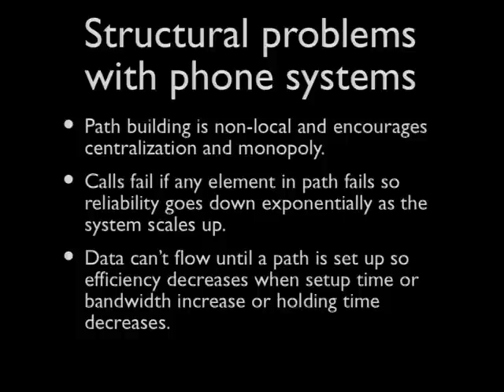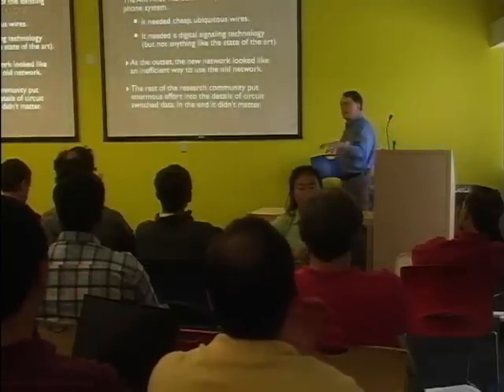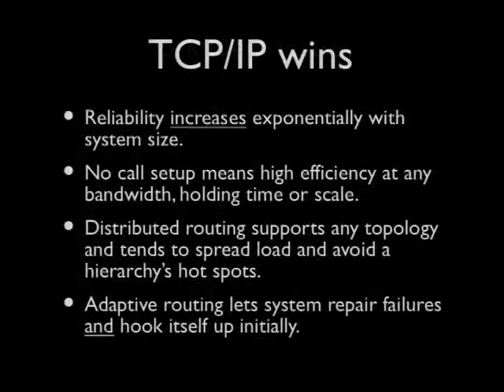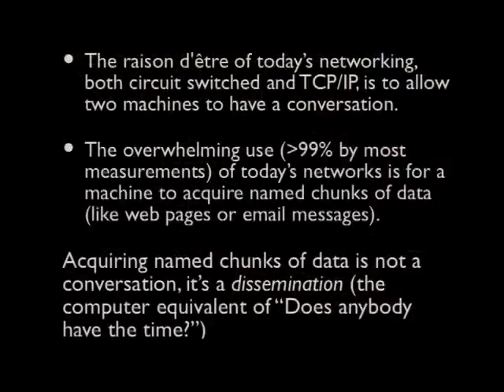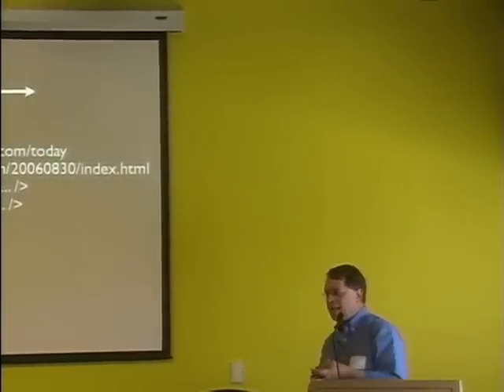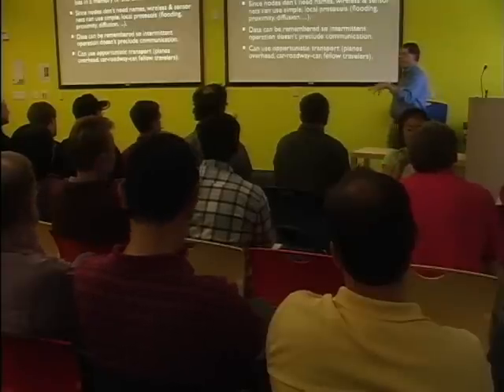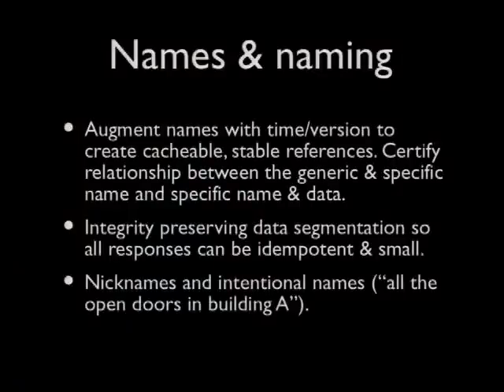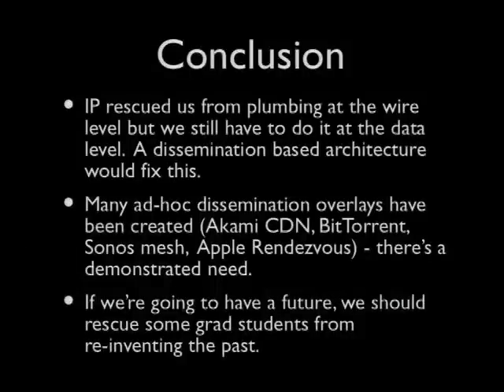A New Way to look at Networking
Van Jacobson is a Research Fellow at PARC. Prior to that he was Chief Scientist and co-founder of Packet Design. Prior to that he was Chief Scientist at Cisco. Prior to that he was head of the Network Research group at Lawrence Berkeley National Laboratory. He's been studying networking since 1969. He still hopes that someday something will start to make sense.

ABSTRACT
Today's research community congratulates itself for the success of the internet and passionately argues whether circuits or datagrams are the One True Way. Meanwhile the list of unsolved problems grows.

Security, mobility, ubiquitous computing, wireless, autonomous sensors, content...